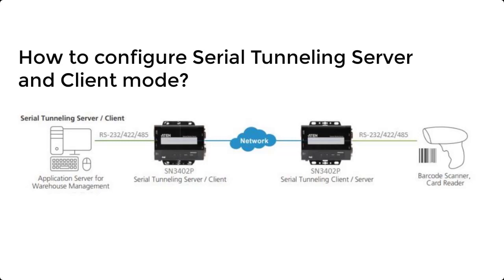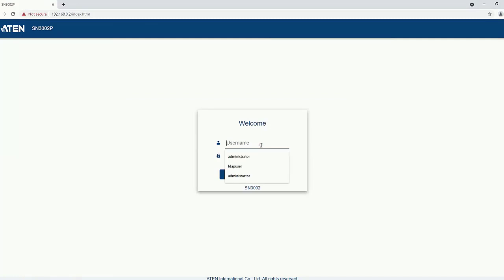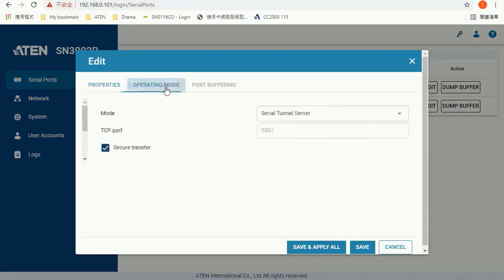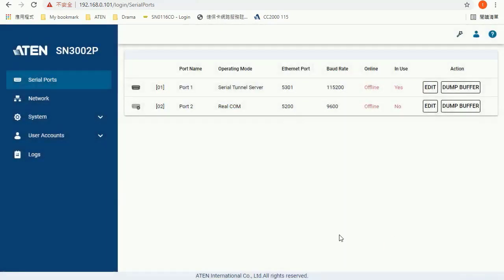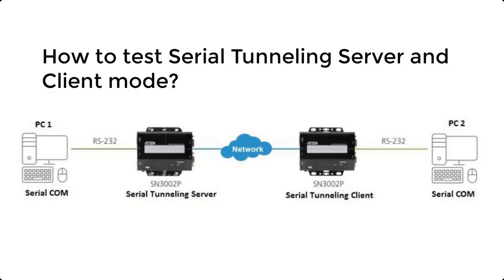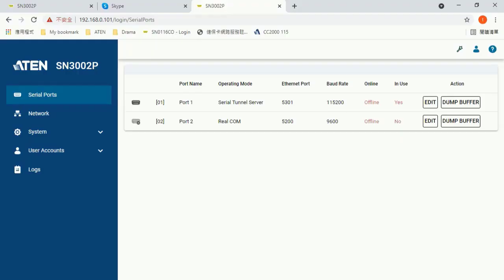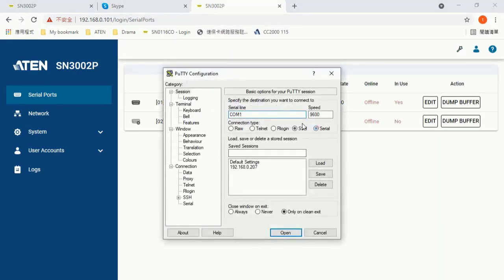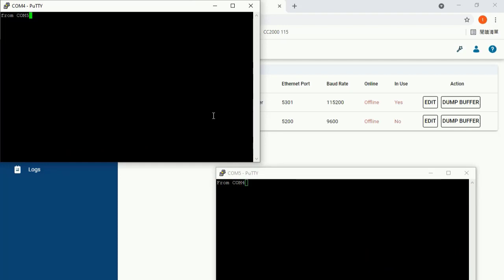ATEN Secure Device Server - Serial Tunneling Server and Client mode